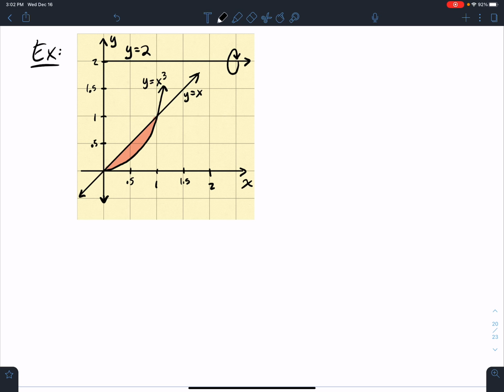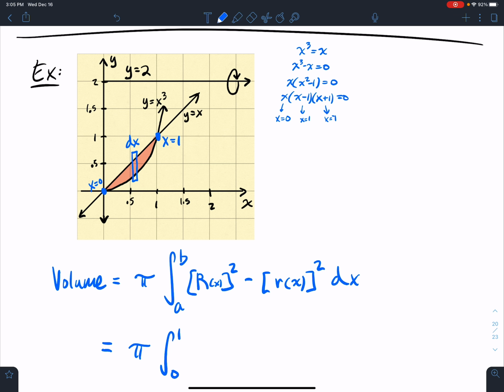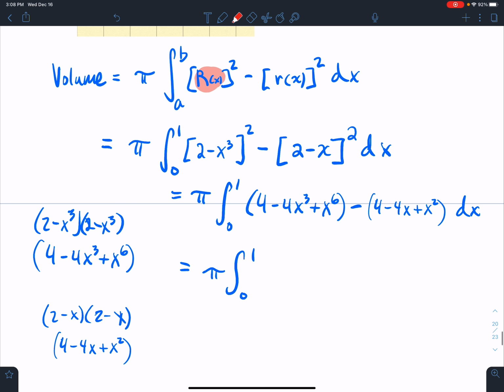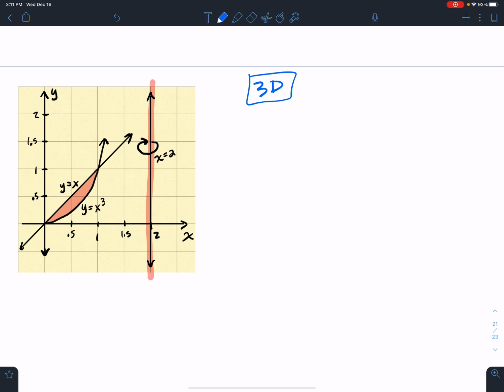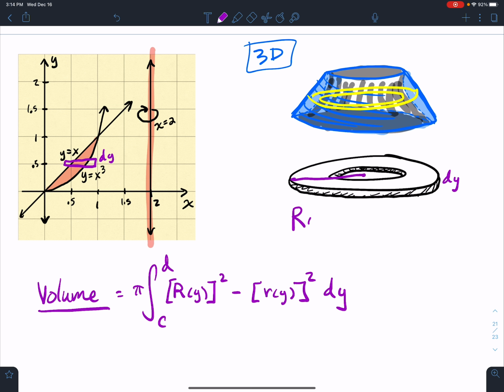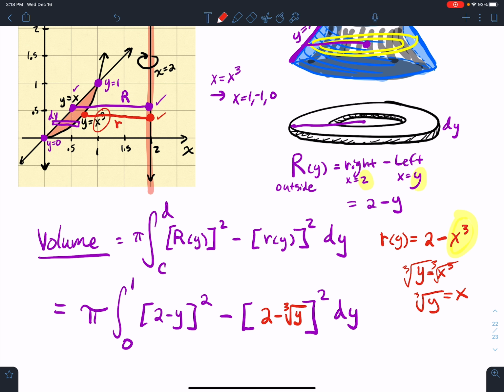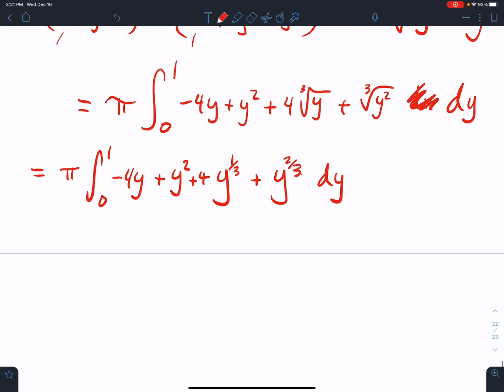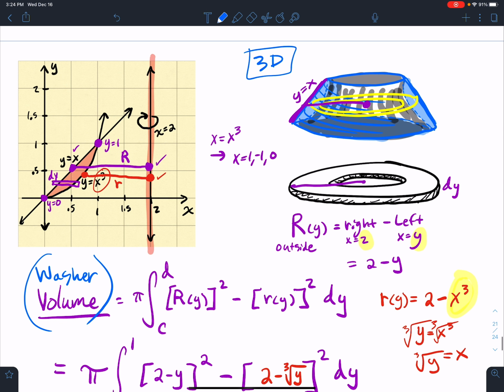7.2.4 Washer and Disk Method Example with Axis of Revolution Other Than x/y axis